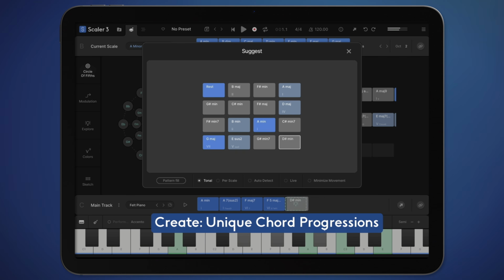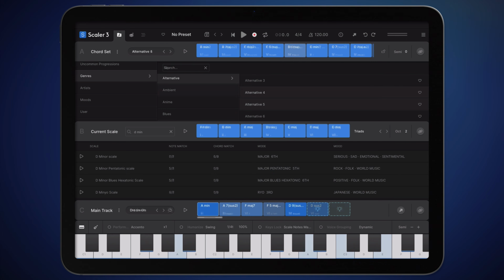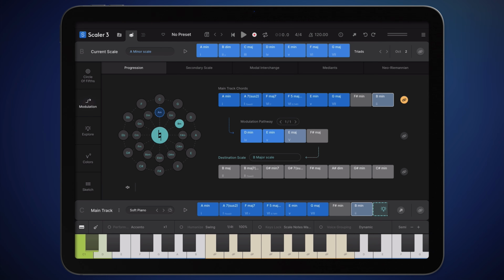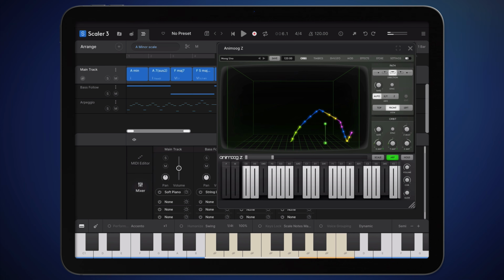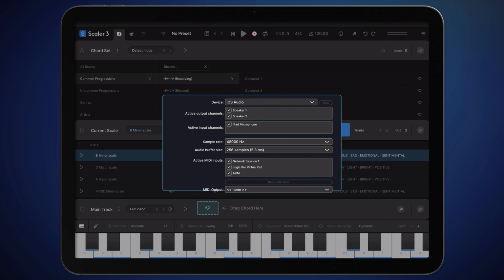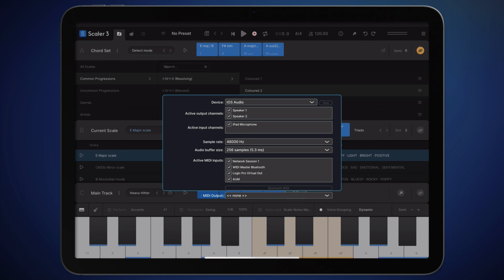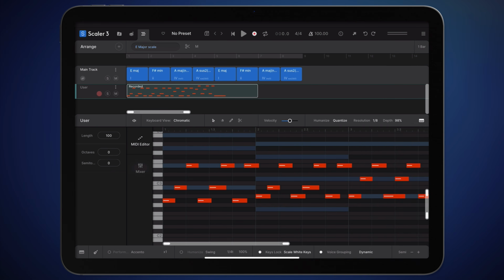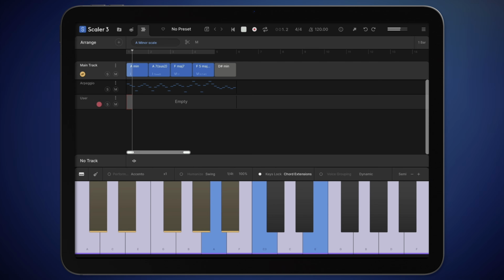Scaler 3 iPad Launch Tutorial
 Get Scaler 3 for iPad

In this video, Tristan covers the core workflow, key features, and touch-based interactions that make Scaler 3 a powerful music theory and composition tool on iPad.

Whether you're building chord progressions, arranging ideas, or integrating with AUv3 hosts, this guide will help you get up and running quickly.

Timestamps:

0:00 Introduction
0:36 The Browse Page
0:55 Move / Copy Two-Finger Gesture
1:14 Resize Chord / Clip / Note Gesture
1:24 The Create Page
1:44 Adjusting Parameters
1:59 Right-Click Gesture
2:06 The Arrange Page
2:25 AUv3 Plugin Hosting and MIDI Routing
3:25 Audio Detection
3:47 Bound Chords and Adjusting the Instrument Panel
4:15 Using USB and Bluetooth MIDI Controllers
4:40 Keys Lock and Recording to User Tracks
5:13 The MIDI Editor
5:37 Sharing Presets with Scaler 3 for Desktop
5:58 Outro